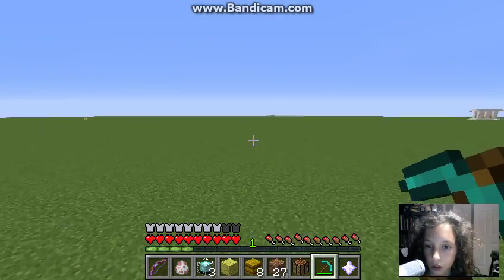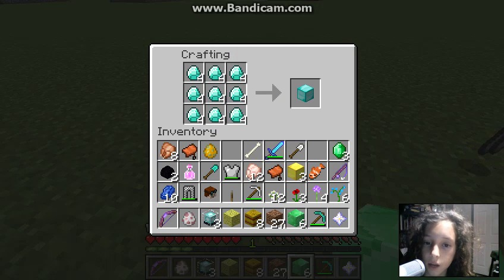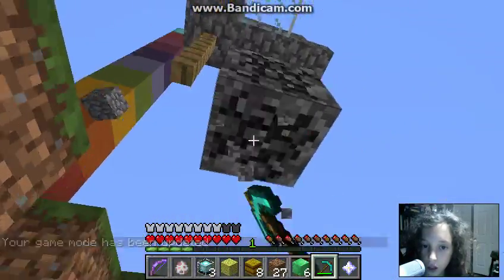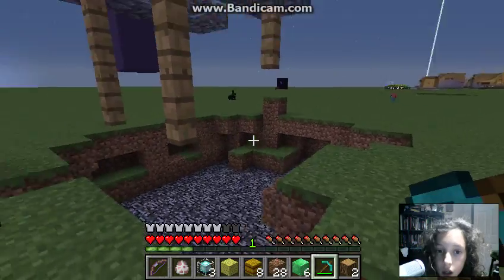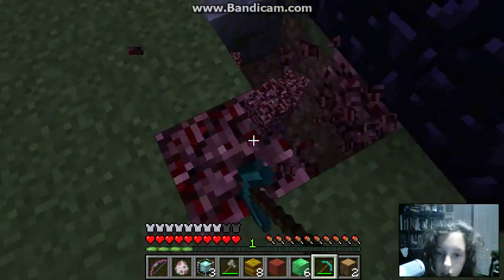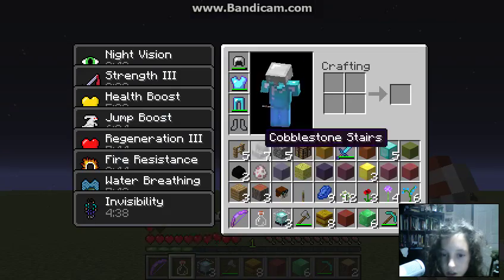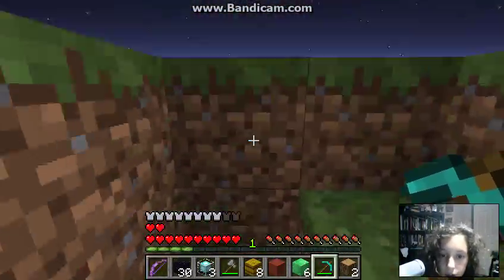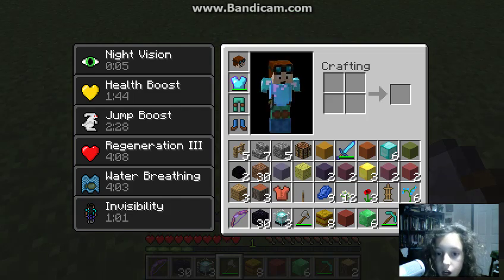Lucky House pt 1